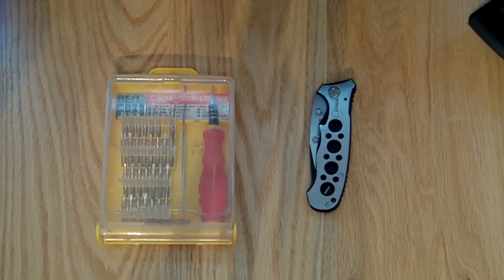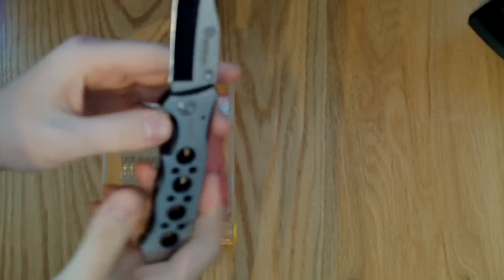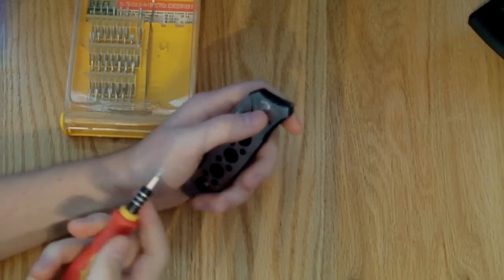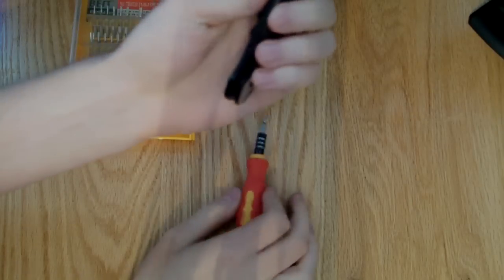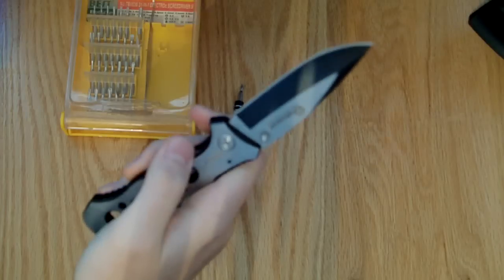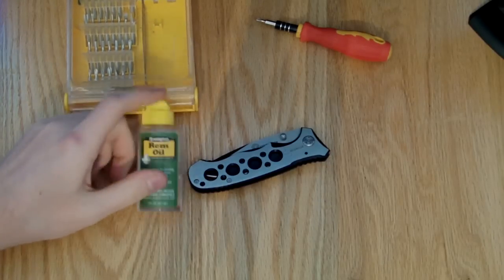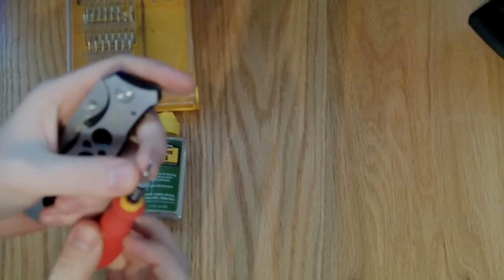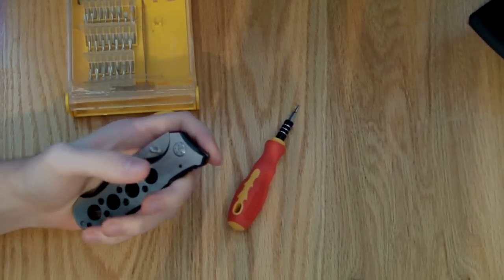How to Loosen Pivot Screw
Showing how to loosen the Pivot Screw on the "Boker" knife from DealExtreme.